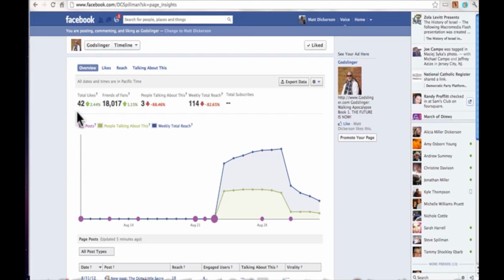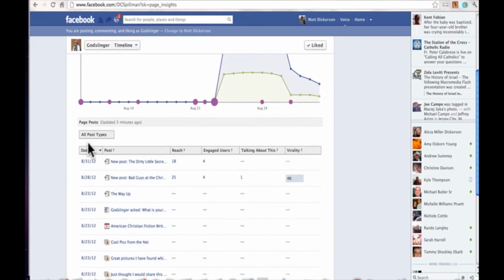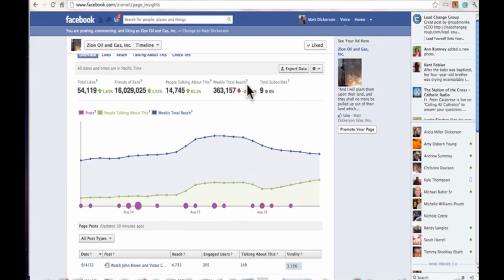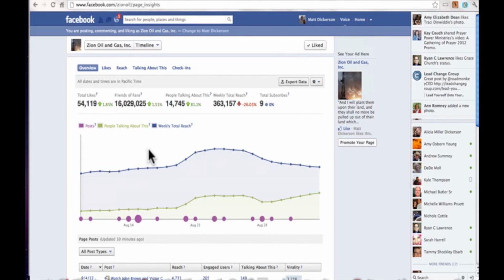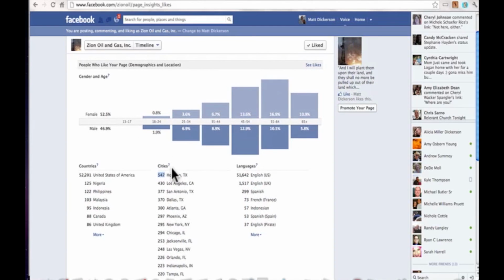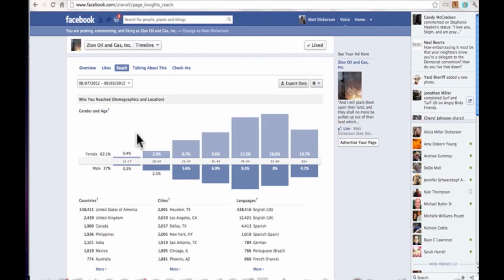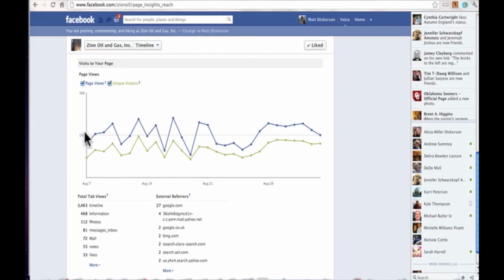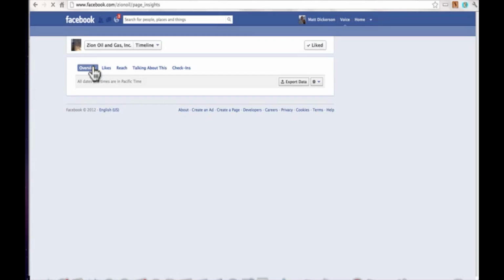What are Facebook Page Insights and Their benefits?